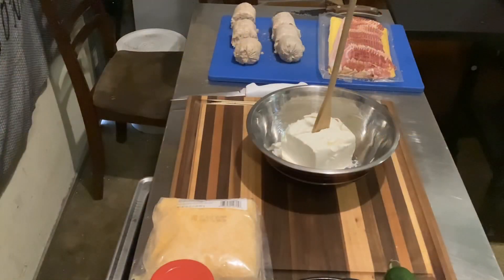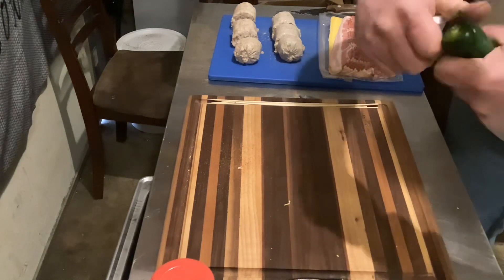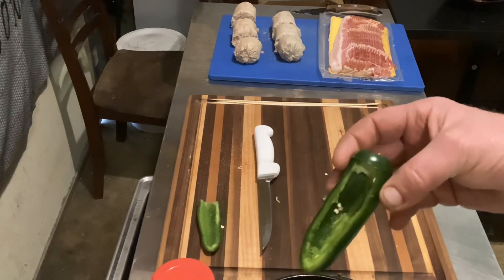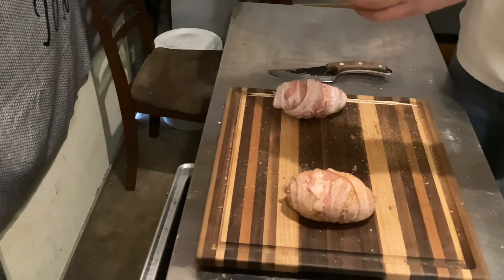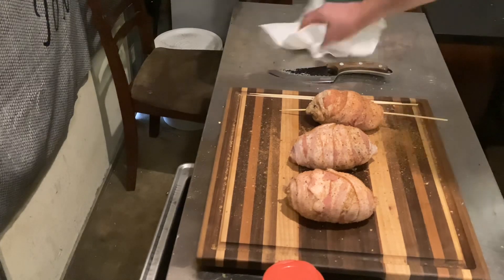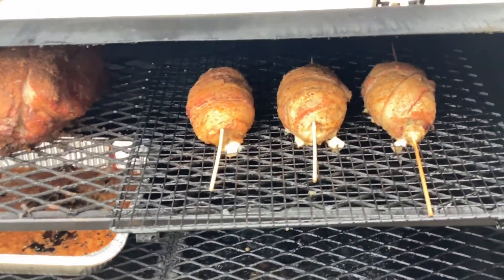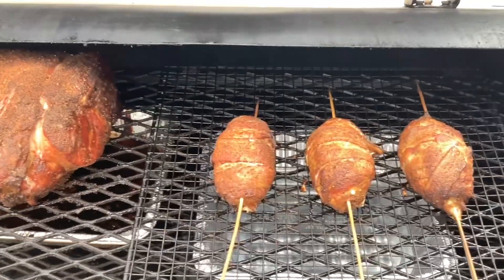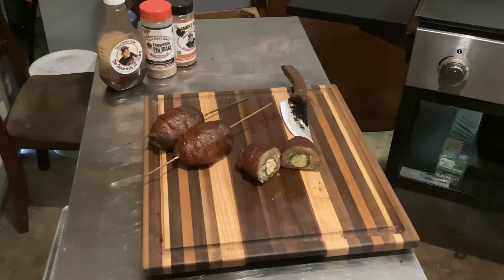ArmadilloEggs on a skewer. Worth skewering or not?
Today we are making Armadillo Eggs and skewering them just to try see if it is worth doing or not !